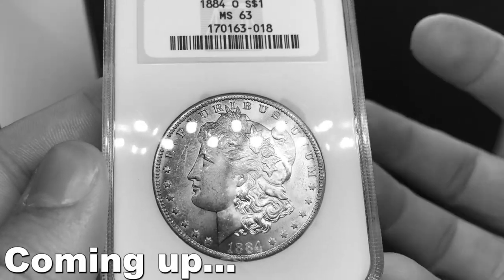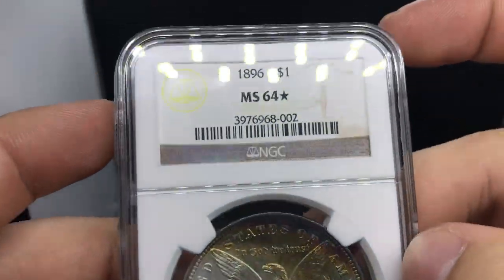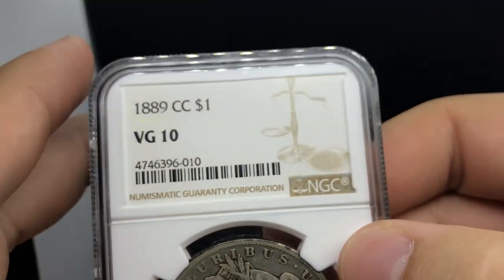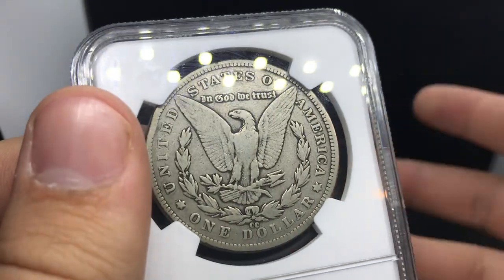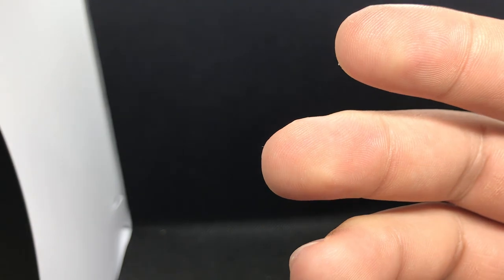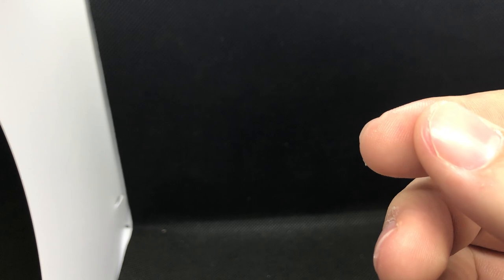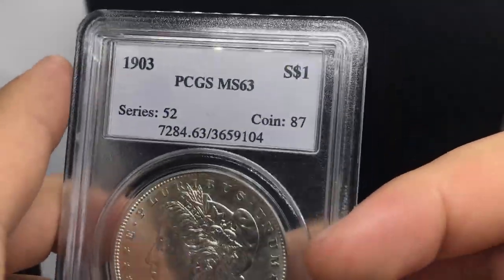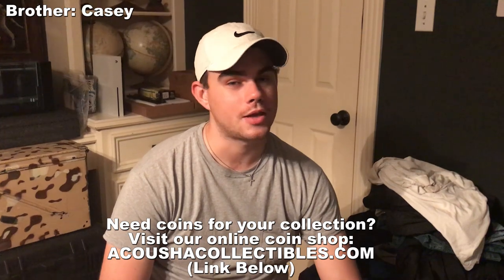How do COIN DEALERS buy coins for CHEAP Online? GREAT places to BUY and SELL Coins!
In this episode, Drew sheds light on how he buys coins online for his clients and breaks down the best way to sell coins online as well. His goal is to give out the best info for free so people can start to chase their passions, hobbies, or dreams.

Coin groups to join on Facebook:
American Coins Buying/Selling
Hat Creek Coins, Currency, and Bullion Group
Lion of Judah Coin & Currency
American Coin Collectors
Virtual Coin Show on Facebook
The American Coin Club (Sales Group)
Toned Morgan Dollars

To search for fresh coins on eBay, use the top right drop down when searching for coins and hit "newly listed".

Best phrases Drew uses:
key date Morgan dollars
US toned coins
toned Morgan dollars
key date dimes
& many more

REACH OUT!

Platforms!
(IG): @AcoushaCollectibles
(FB): Drew Haddock

Light Box
Coin Scale